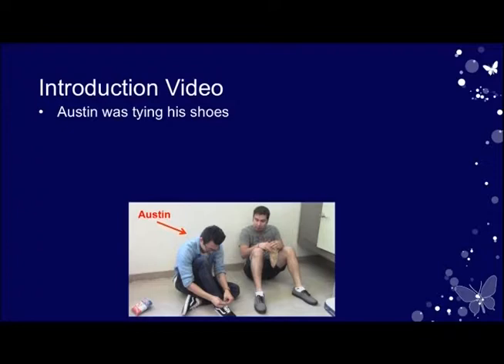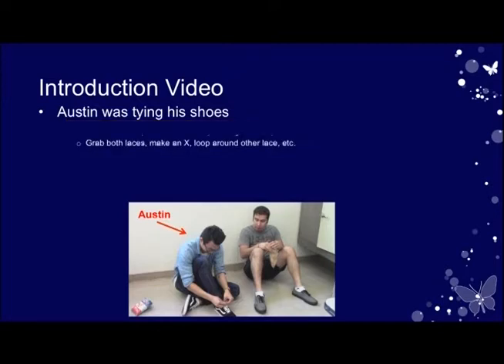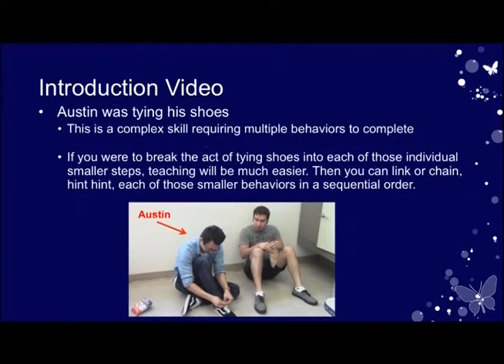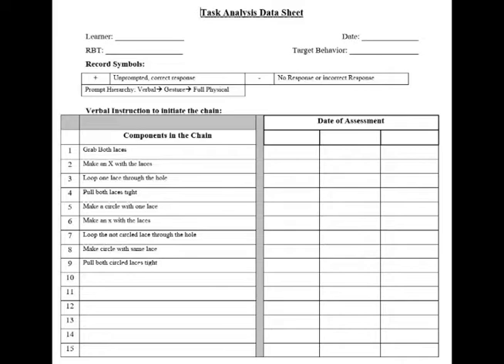Chaining Intro Video